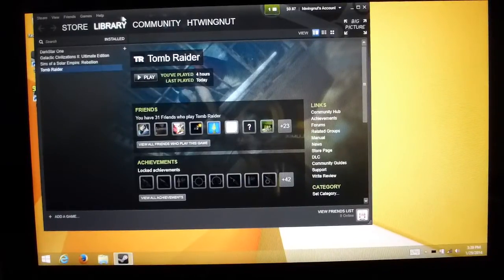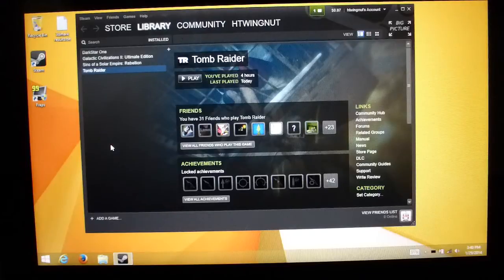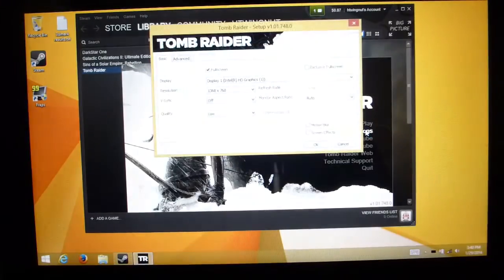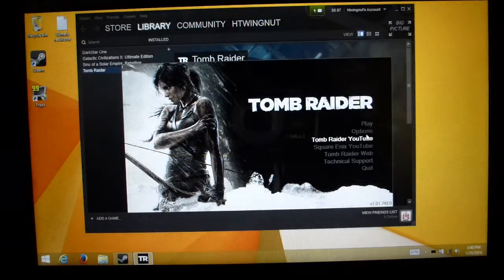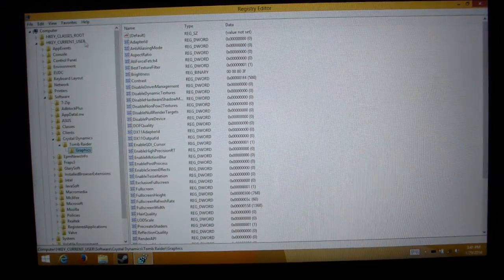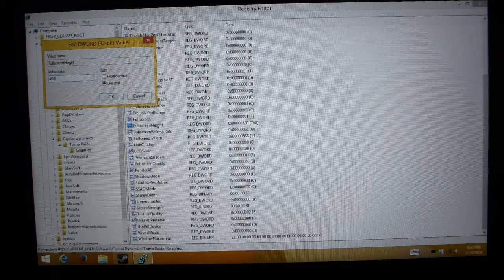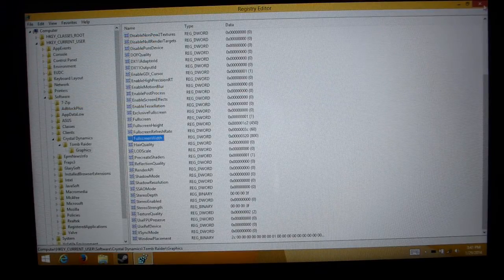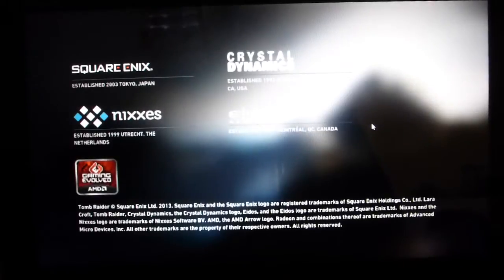Tomb Raider 2013 Custom Resolution Settings (Asus Transformer T100)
To edit screen resolution just change the settings in the registry
HKEY_CURRENT_USER\Software\Crystal Dynamics\Tomb Raider\Graphics
FullScreenWidth (pick decimal value) 800
FullScreenHeight (pick decimal value) 450